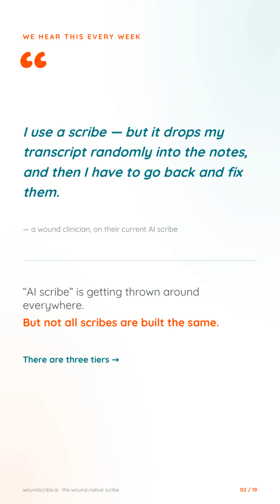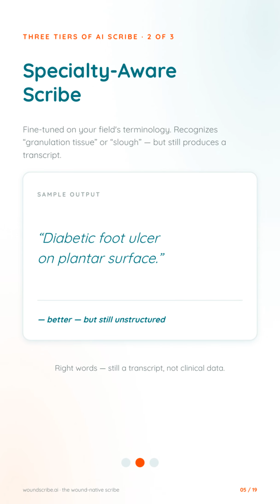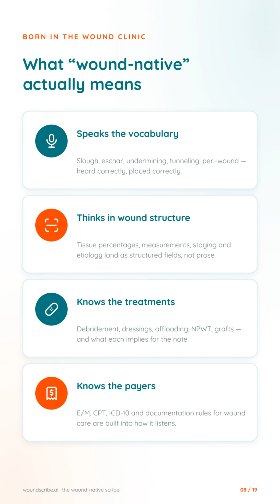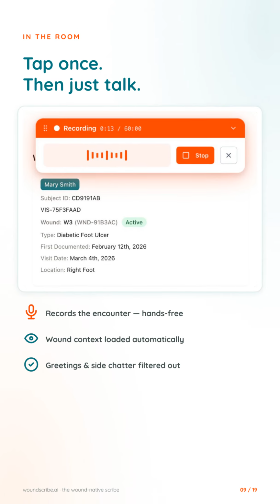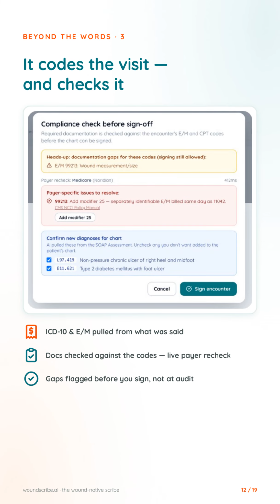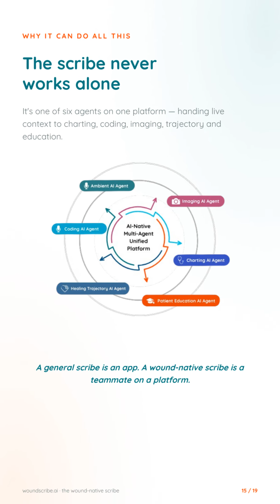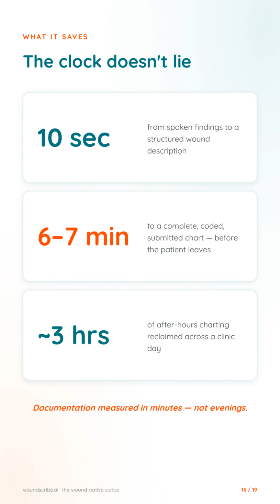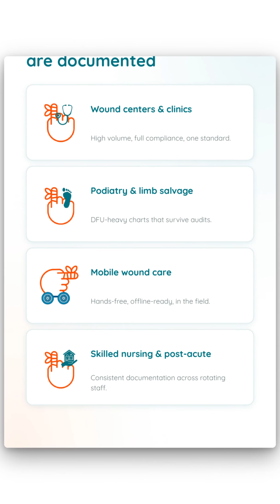The Best AI Scribe for Wound Care Isn't a Scribe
Not all “AI scribes” do the same job.

Some tools simply transcribe speech. Others improve the wording. A wound-native scribe does something different: it turns spoken findings into structured, codeable, audit-ready wound documentation.

That’s what WoundScribe is built for.

A general scribe may capture “wound on the foot.” A specialty-aware scribe may refine that to “diabetic foot ulcer on the plantar surface.” WoundScribe goes further by capturing location, size, tissue percentages, drainage, and staging as structured data instead of loose prose.

It also recognizes documentation implications for debridement, NPWT, and grafts, and applies E/M, CPT, and ICD-10 logic with a payer-specific recheck before sign-off.

In practice, that means one tap to load the patient, visit, wound type, and location. It records hands-free, filters side conversation, works on a smartphone, and syncs offline when signal returns.

WoundScribe reports about 10 seconds from spoken findings to a structured wound description, and 6–7 minutes to a complete, coded, submitted chart. Across a full clinic day, that can mean roughly three hours of after-hours charting reclaimed.

In an external peer-reviewed evaluation, every rubric criterion across SOAP notes and visit summaries was rated Excellent or Very Good, with zero hallucinations.